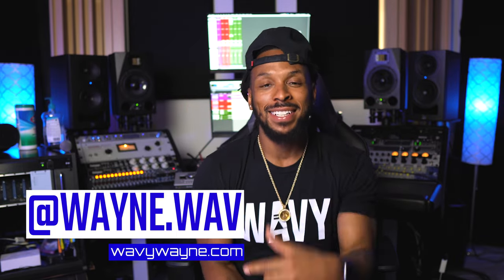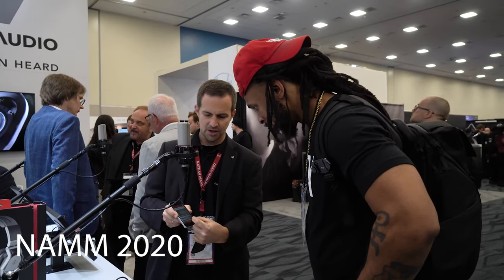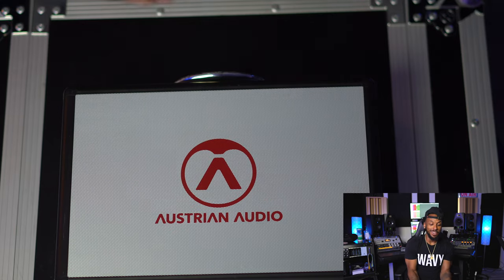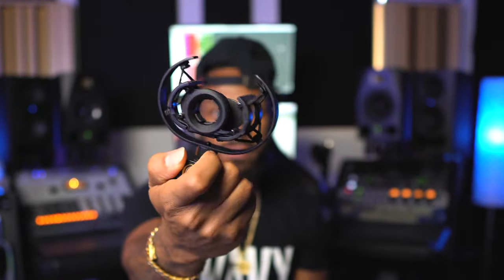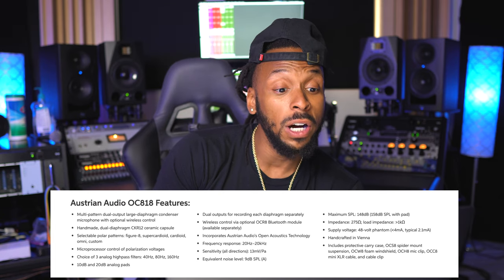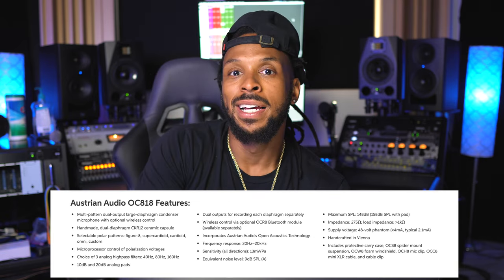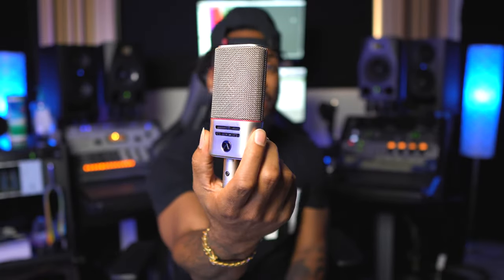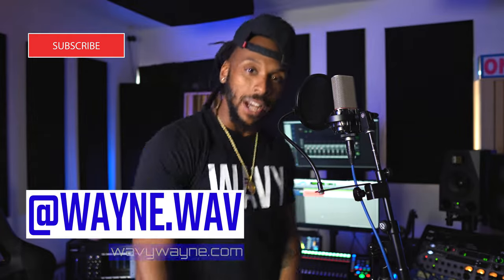Austrian Audio OC818 GIVEAWAY 🎁 – Vocal Recording Microphone Unboxing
🎁 Win your own Austrian Audio OC818!

Every recording studio needs a collection of microphones. Austrian Audio offers a high-quality and versatile option with the OC818.